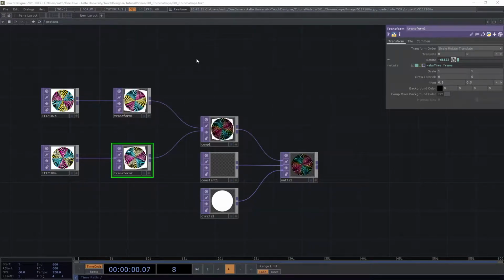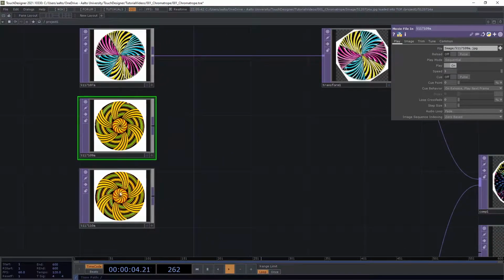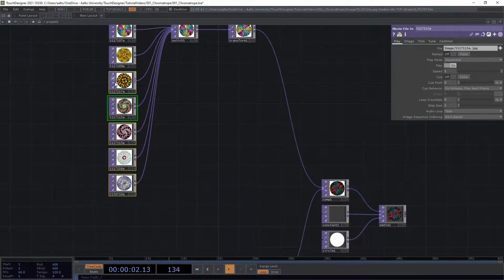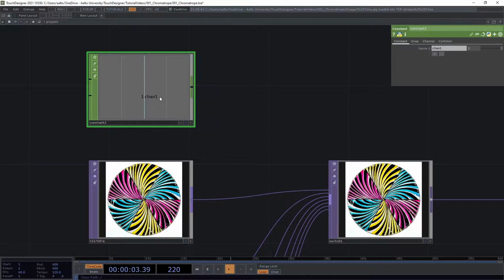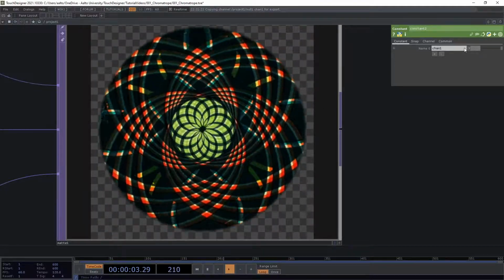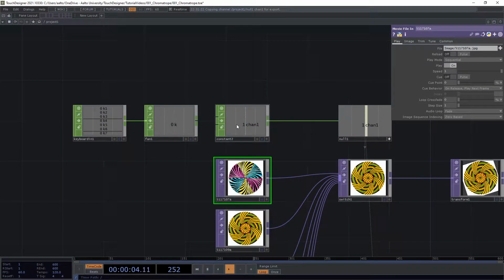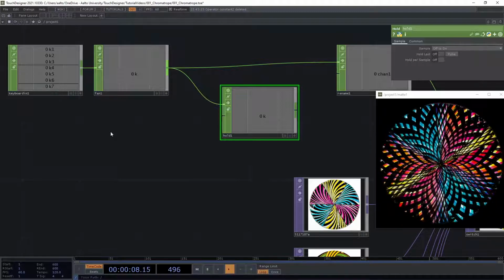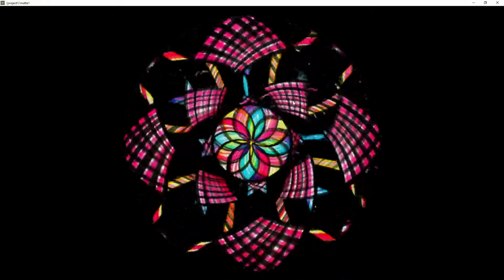Chromatrope in TouchDesigner (Part Two)